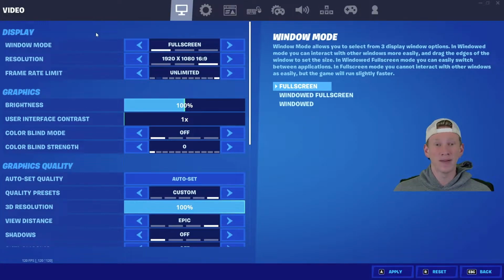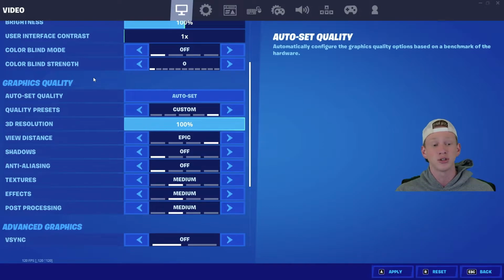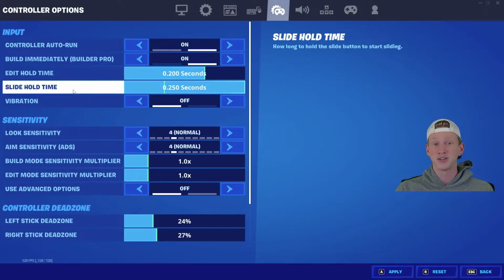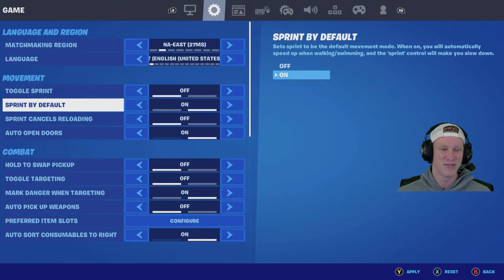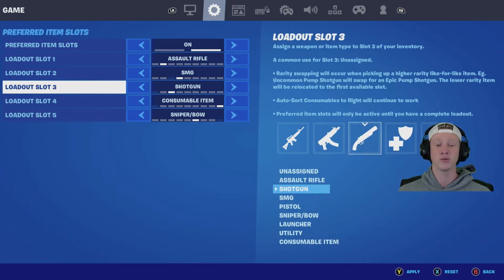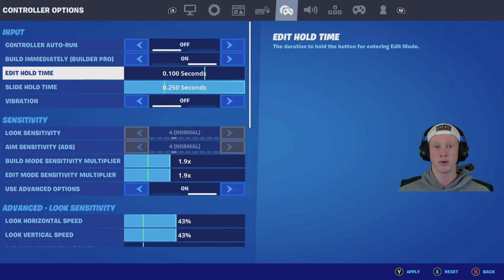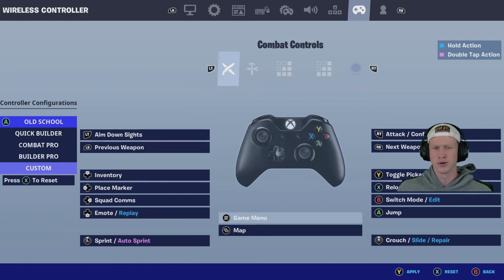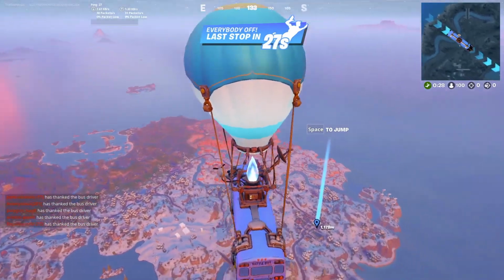BEST Fortnite Chapter 3 Settings - GUARANTEED MORE KILLS (Console And PC)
If you want FREE kills in Fortnite Chapter 3 then you need to use these Best Fortnite Chapter 3 settings because they will help you increase your fps in Fortnite chapter 3 allowing you to get more kills in fortnite. In this Best Fortnite Chapter 3 Settings Guide, I cover the best fortnite settings for both fortnite console and fortnite pc. On top of that I also provided a little secret to the end of the video that is bound to blow your mind. If you want to have the Best Settings in Fortnite chapter 3 to gain an advantage over your opponents then you need to watch this whole Fortnite best settings guide for Fortnite chapter 3.

Timeframes:
0:00 Intro
0:06 PC Settings
2:18 Console Settings
5:54 Secret Settings

Fortnite is an online video game developed by Epic Games and released in 2017. It is available in three distinct game mode versions that otherwise share the same general gameplay and game engine: Fortnite: Save the World, a cooperative hybrid-tower defense-shooter-survival game for up to four players to fight off zombie-like creatures and defend objects with traps and fortifications they can build; Fortnite Battle Royale, a free-to-play battle royale game in which up to 100 players fight to be the last person standing; and Fortnite Creative, in which players are given complete freedom to create worlds and battle arenas. Save the World and Battle Royale were released in 2017 as early access titles, while Creative was released on December 6, 2018. While the Save the World and Creative versions have been successful for Epic Games, Fortnite Battle Royale in particular became an overwhelming success and a cultural phenomenon, drawing more than 125 million players in less than a year, earning hundreds of millions of dollars per month. Fortnite as a whole generated $9 billion in gross revenue up until December 2019.

Welcome To Modix
▶ On this channel you can expect high quality guides on all of the most hyped games of the year
▶ Right now I create Daily Fortnite content.

BEST Fortnite Chapter 3 Settings - GUARANTEED MORE KILLS (Console And PC) | Modix